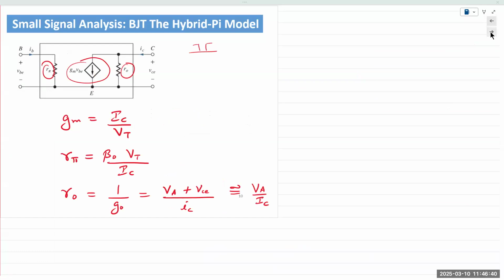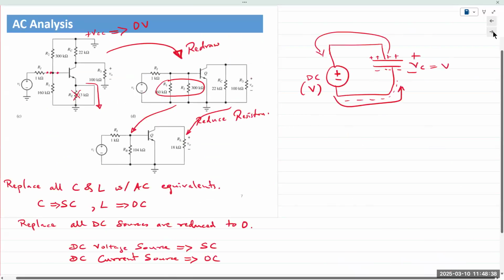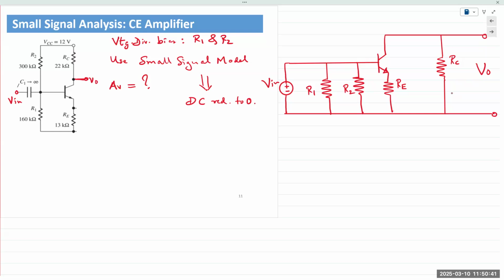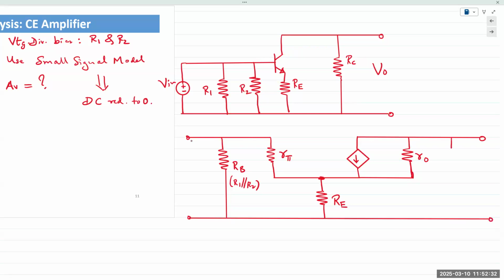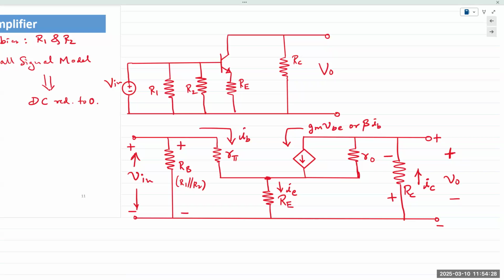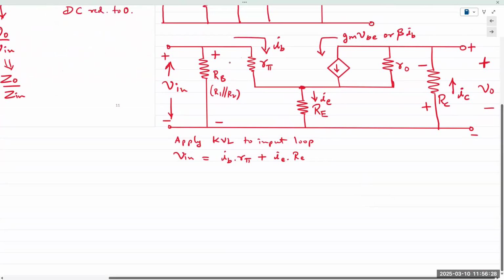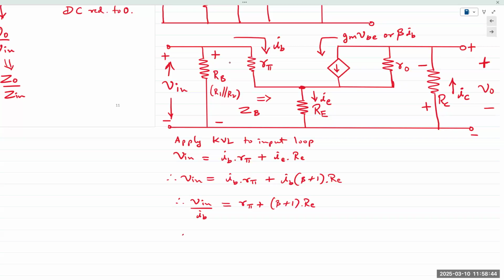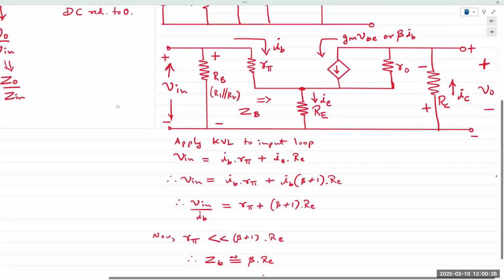EE 306-02 - Lec 27 - 2025_03_10 - SSA CE Amp